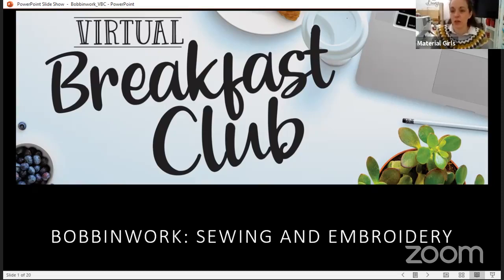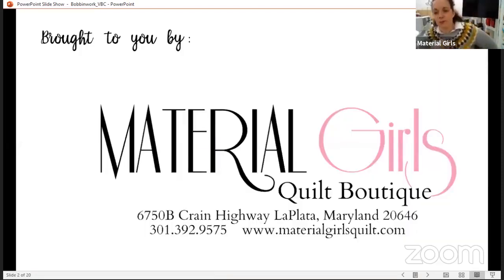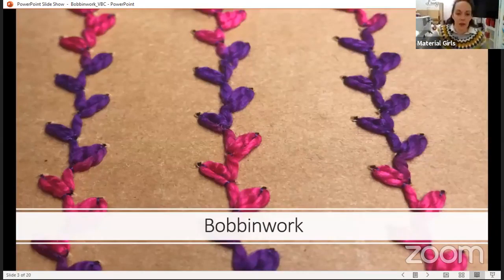Virtual Breakfast Club: BobbinWork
Sewing and Machine Embroidery Bobbinwork. Recorded on 1/23/2021